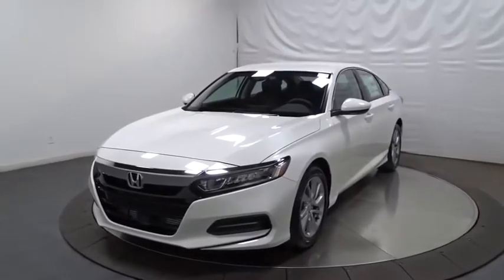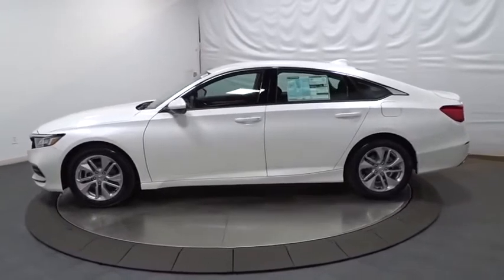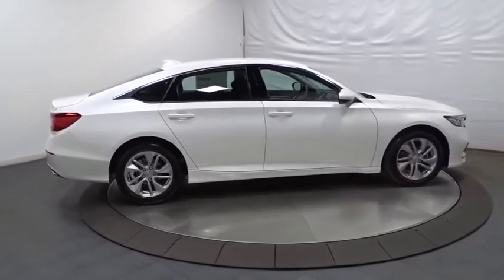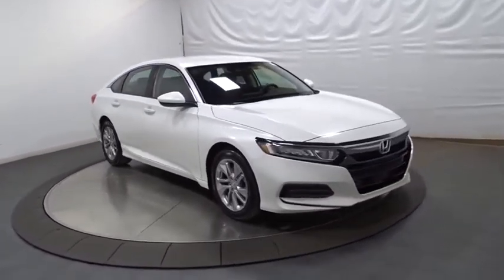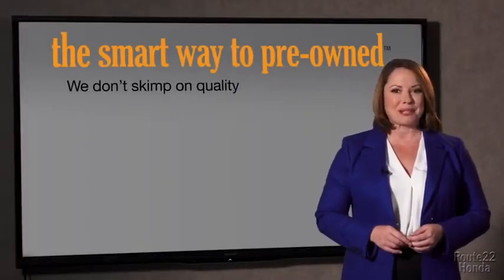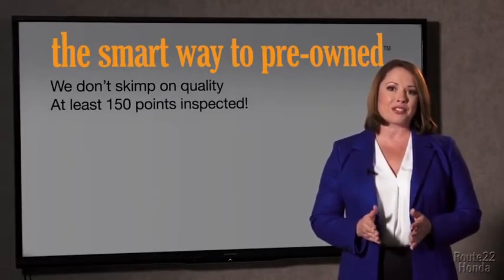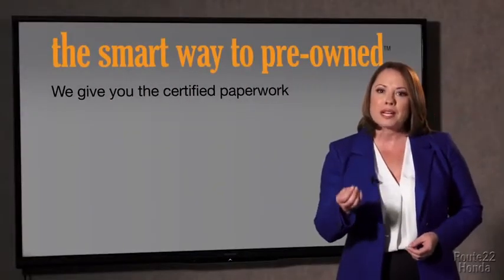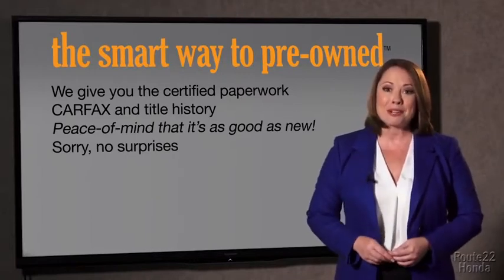2020 Honda Accord Sedan Hillside, Newark, Union, Elizabeth, Springfield, NJ 206976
2020 Honda Accord Sedan available in Hillside, New Jersey at Route 22 Honda. Servicing the Newark, Union, Elizabeth, Springfield, NJ area.
2020 Honda Accord Sedan LX 1.5T - Stock#: 206976 - VIN#: 1HGCV1F10LA101009

The Smart Way To Buy! Are you tired of hidden fees and bogus rates ruining your search process? Now there's a way to avoid all of the nonsense. Introducing the smart way to buy from Route 22 Auto's. The advantages of the smart way to buy are endless. There is no pressure throughout your search. You can finally feel at ease when purchasing a car. Since there are no hidden fees, there are no surprises or gimmicks revealed when you finally make a decision. Route 22 Autos salespeople are direct and value your time, so there is no back and forth or confusion. They know it's necessary for you to feel comfortable during the buying process and want to be trusted. The smart way to buy is smart for a reason. The team at Route 22 Auto's does Internet research every day to discover the right price for you. They make sure to look at competitors' pricing and numbers from industry experts so you can feel confident that you're getting the best offer possible. The main factors that contribute to your final cost are market value, product availability, days' supply in the market and the product age, color and equipment. It's easy to feel secure with the smart way to buy. Stylish and fuel efficient. It's the perfect vehicle for keeping your fuel costs down and your driving enjoying up. This is the one. Just what you've been looking for. This is about the time when you're saying it is too good to be true, and let us be the one's to tell you, it is absolutely true. You could keep looking, but why? You've found the perfect vehicle right here.
Radio: 160-Watt AM/FM Audio System -inc: 4 speakers, 7 screen w/customizable feature settings, 1.0-amp USB audio interface port in front console, Bluetooth HandsFreeLink, Bluetooth streaming audio, radio data system (RDS) and speed-sensitive volume compensation (SVC),Integrated Roof Antenna,1 LCD Monitor In The Front,Radio w/Seek-Scan, Clock and Steering Wheel Controls,Galvanized Steel/Aluminum Panels,Compact Spare Tire Mounted Inside Under Cargo,Chrome Grille,Clearcoat Paint,Fixed Rear Window w/Defroster,Tires: 225/50R17 AS,Steel Spare Wheel,Body-Colored Power Side Mirrors w/Manual Folding,Trunk Rear Cargo Access,Chrome Side Windows Trim and Black Front Windshield Trim,Body-Colored Door Handles,Body-Colored Front Bumper,LED Brakelights,Light Tinted Glass,Body-Colored Rear Bumper,Fully Automatic Projector Beam Led Low Beam Daytime Running Auto High-Beam Headlamps w/Delay-Off,Speed Sensitive Variable Intermittent Wipers,Wheels: 17 Silver-Painted Alloy,Manual Adjustable Front Head Restraints and Manual Adjustable Rear Head Restraints,Full Cloth Headliner,Carpet Floor Trim and Carpet Trunk Lid/Rear Cargo Door Trim,Power Door Locks w/Autolock Feature,2 12V DC Power Outlets,Front Bucket Seats -inc: driver's seat manual height adjustment,Gauges -inc: Speedometer, Odometer, Engine Coolant Temp, Tachometer, Trip Odometer and Trip Computer,Manual Tilt/Telescoping Steering Column,Cloth Door Trim Insert,Perimeter Alarm,Full Carpet Floor Covering -inc: Carpet Front And Rear Floor Mats,Engine Immobilizer,Front Center Armrest and Rear Center Armrest,Power Rear Windows,Interior Trim -inc: Piano Black Instrument Panel Insert, Piano Black Door Panel Insert and Metal-Look Interior Accents,Seats w/Cloth Back Material,Day-Night Rearview Mirror,Driver And Passenger Visor Vanity Mirrors w/Driver And Passenger Illumination,Full Floor Console w/Covered Storage, Mini Overhead Console w/Storage and 2 12V DC Power Outlets,Delayed Accessory Power,Power Fuel Flap Locking Type,FOB Controls -inc: Cargo Access and Windows,HVAC -inc: Underseat Ducts,Distance Pacing w/Traffic Stop-Go,Power 1st Row Windows w/Driver And Passenger 1-Touch Up/Down,6-Way Driver Seat -inc: Manual Recline and Fore/Aft Movement,Outside Temp Gauge,Cargo Space Lights,Valet Function,Trip Computer,Dual Zone Front Automatic Air Conditioning,Front Map Lights,4-Way Passenger Seat -inc: Manual Recline and Fore/Aft Movement,Air Filtration,Cargo Area Concealed Storage,Driver Foot Rest,Full Folding Bench Front Facing Fold Forward Seatback Rear Seat,Remote Releases -Inc: Power Cargo Access,Fade-To-Off Interior Lighting,Cruise Control w/Steering Wheel Controls,Instrument Panel Covered Bin, Driver / Passenger And Rear Door Bins,Front Cupholder,Systems Monitor,Cloth Seat Trim,Glove Box,Rear Cupholder,Remote Keyless Entry w/Integrated Key Transmitter, Illuminated Entry, Illuminated Ignition Switch and Panic Button,Proximity Key For Push Button Start Only,Digital/Analog Display,Strut Front Suspension w/Coil Springs,Single Stainles